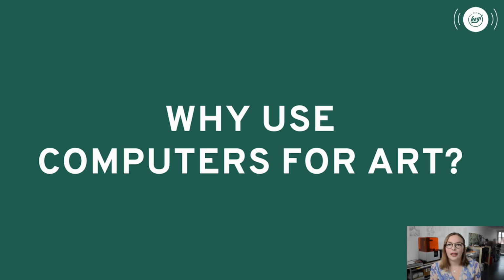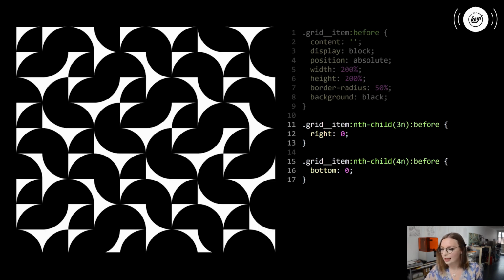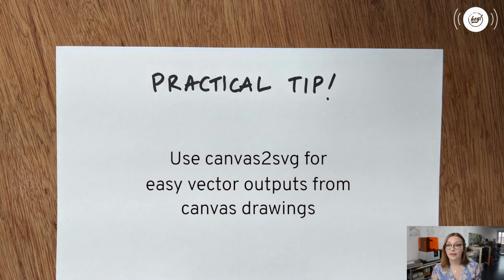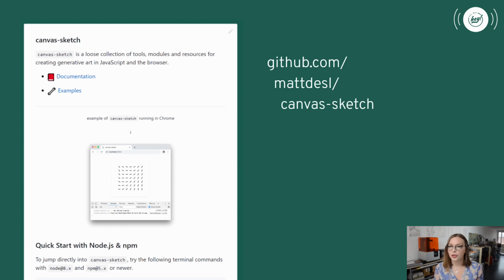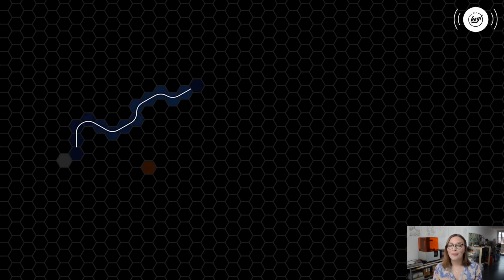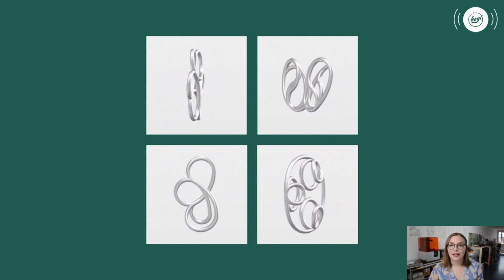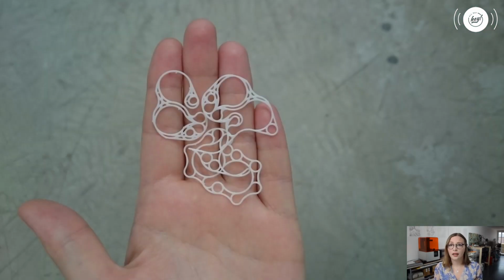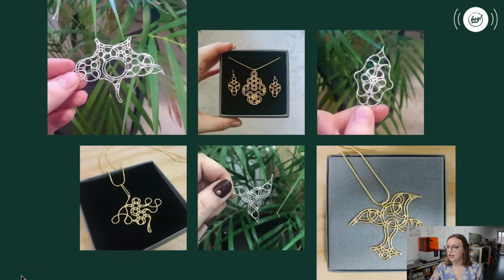Charlotte Dann – Pixels, IRL - All Day Hey! Live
Tickets for All Day Hey! 2023 on sale now

Recorded for All Day Hey! 2020
Charlotte Dann – Pixels, IRL

Most digital designers and developers don’t get the joyous experience of touching and feeling the things they’ve created. Interest in generative art on the web is at an all-time high, but predominantly confined to digital spaces, screens and pixels. In this talk Charlotte will champion the joy of tactility by demonstrating a handful of ways you can use your coding skills to make art in a physical space.